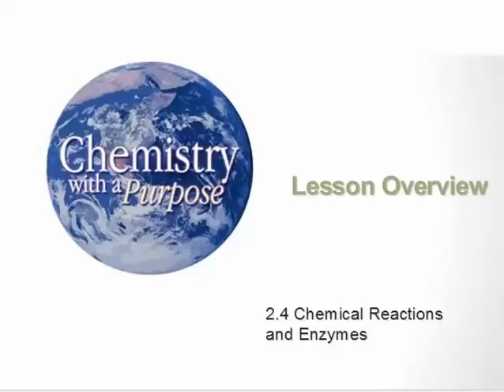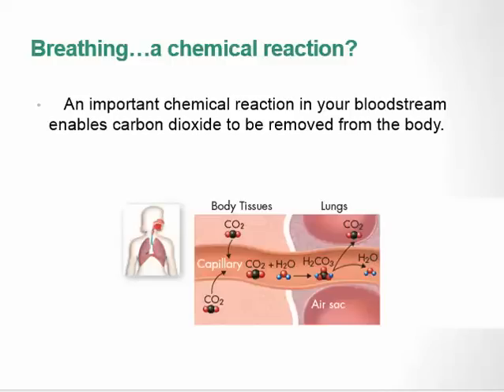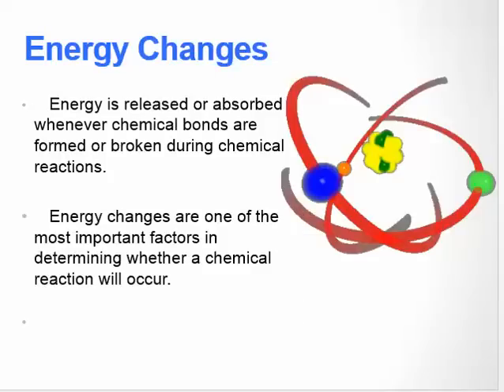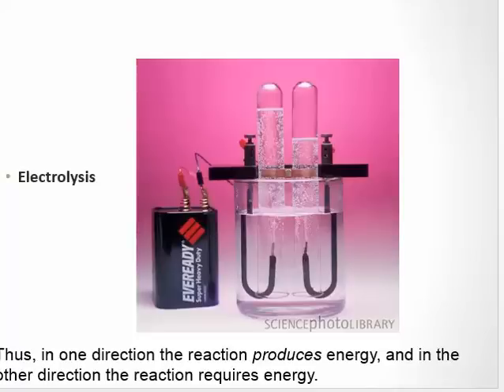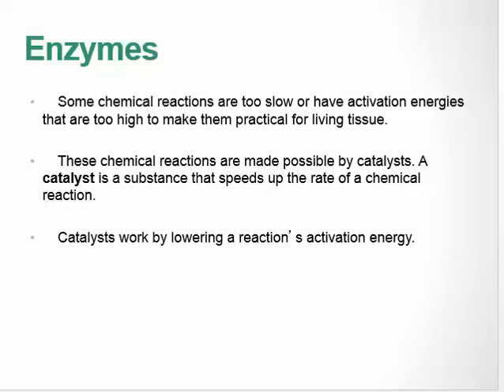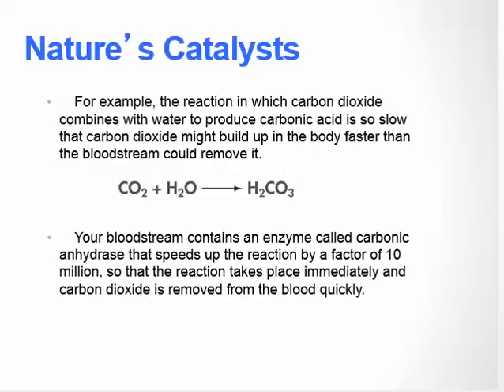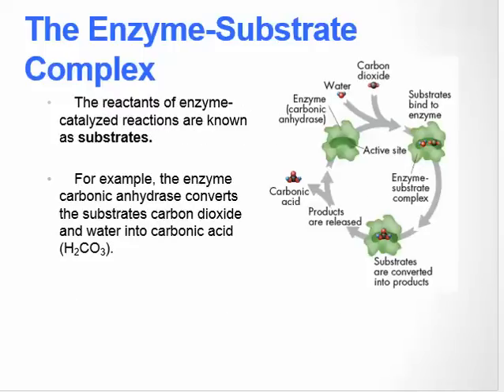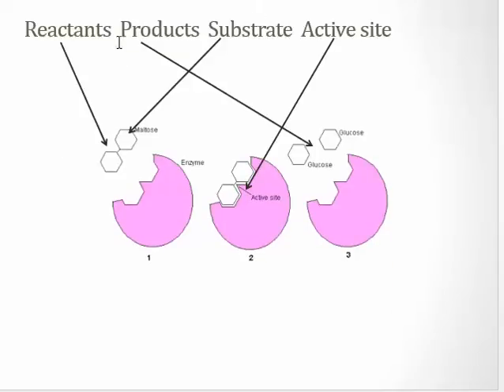204 Chemical reactions & Enzymes